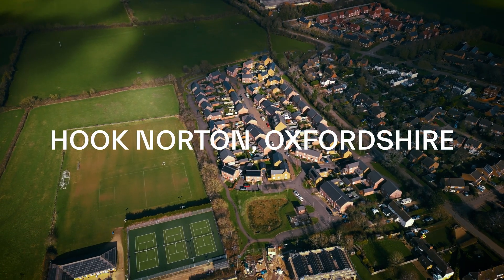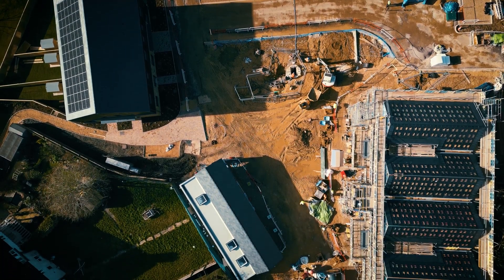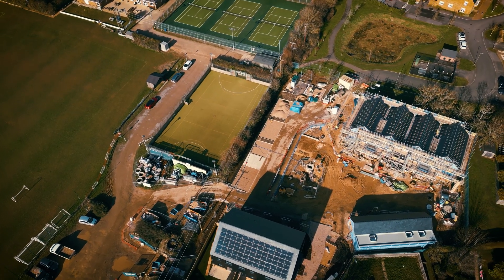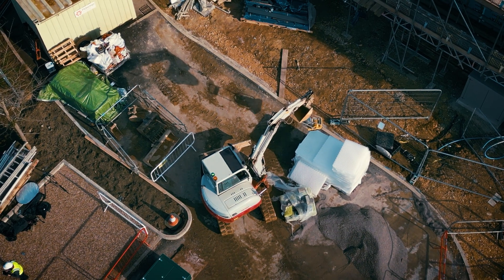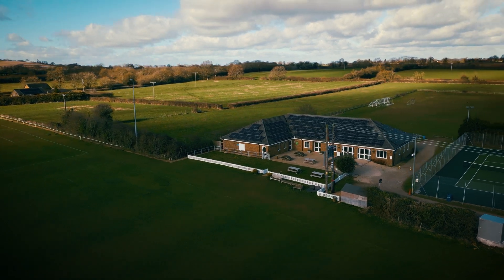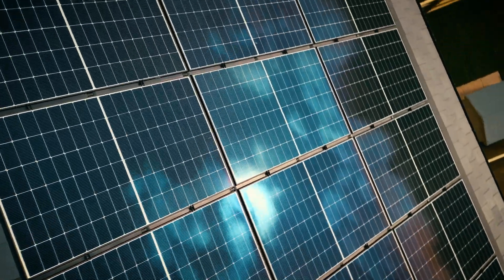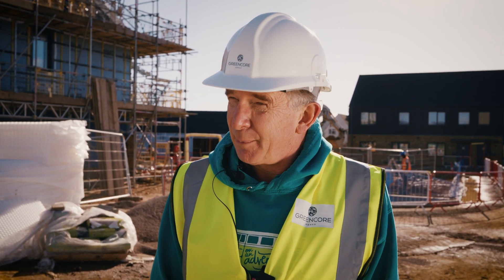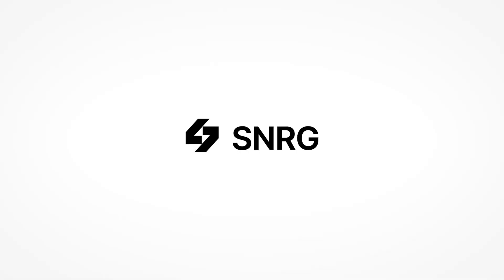SNRG SmartGrid at Hook Norton | Sustainable Homes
SNRG has fully funded and supplied a solar and battery SmartGrid on behalf of the Hook Norton Community Land Trust (HNCLT) in Oxfordshire, England.

The development has been built by Greencore Homes and designed by Charlie Luxton, renowned TV presenter and sustainable architectural designer.

The Hook Norton project is a mixed-use new build and retrofit project.

There are 12 new climate-positive homes - four houses and eight flats - plus a new community centre, cafe and two motel rooms.

An existing sports centre already had a large solar array, but couldn't use all of the energy it produced.

SNRG integrated the sports centre into the SmartGrid, so that the excess solar could be used by the homes or stored in the battery. This reduces the cost for the sports centre and residents.

SNRG will also manage 6 new EV chargers, powered by the SmartGrid, for a communal car club.

Video by Generate Media